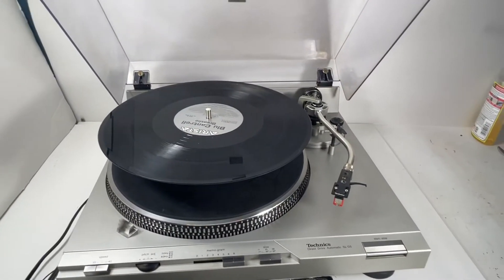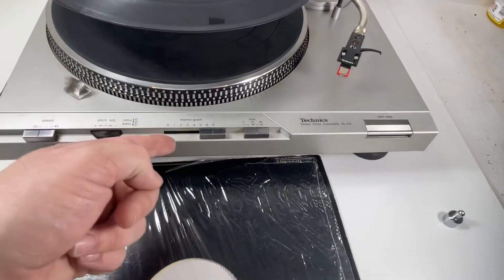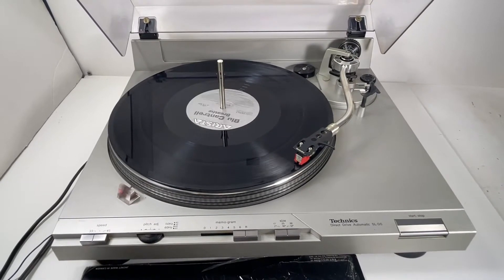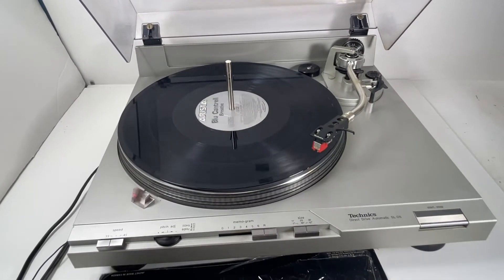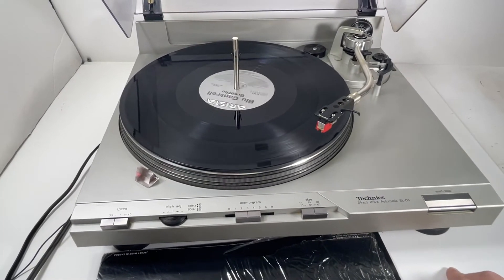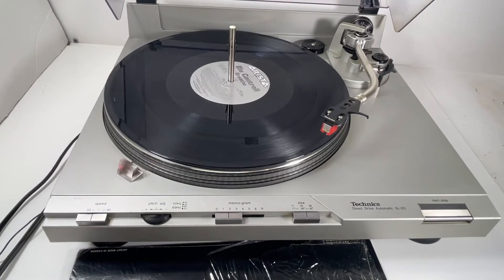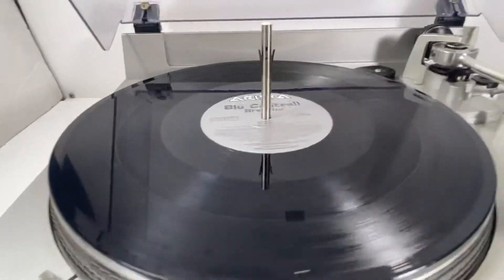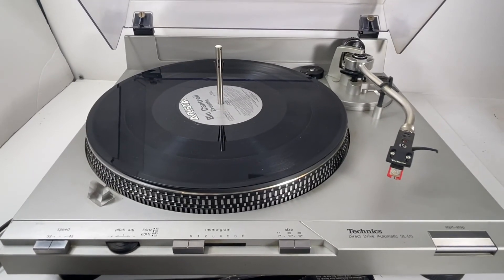Technics stacking spindle Demo on a SL-D5 Turntable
Technics stacking spindle Demo on a SL-D5 Turntable - Memogram explanation

In one my previous videos we pointed out the Memogram function on the SL-D5, today we figured out what the actual function does